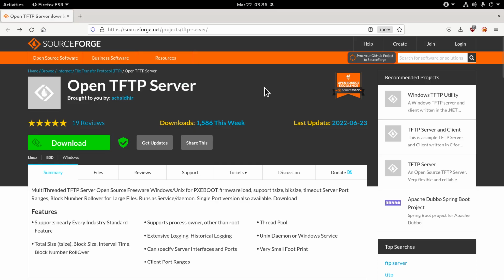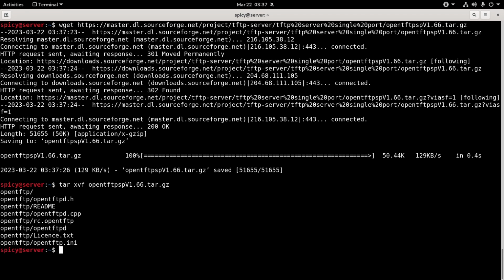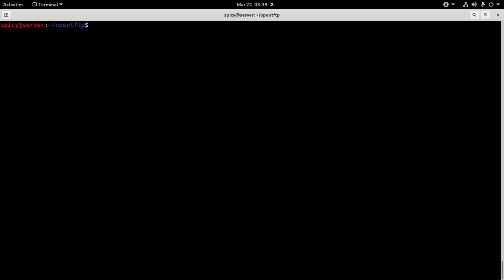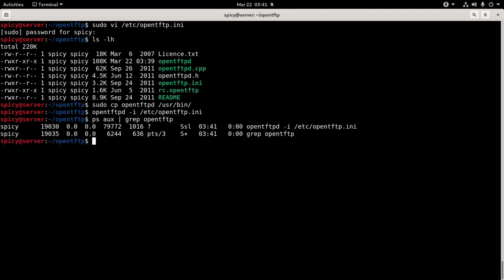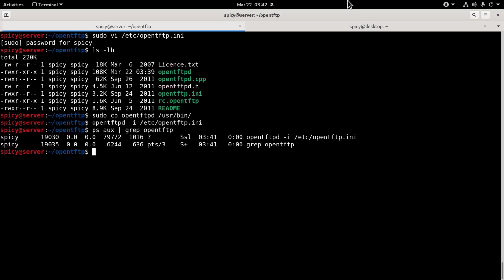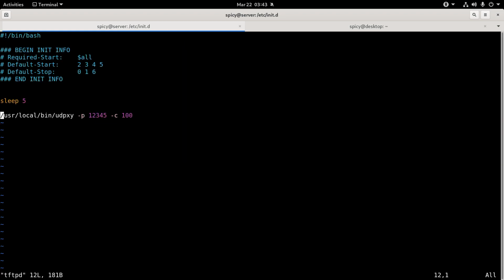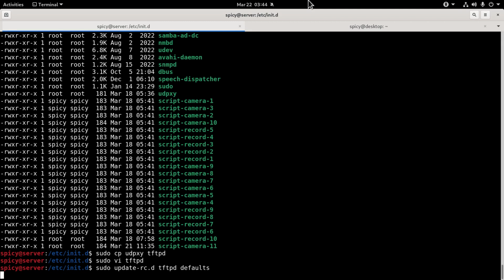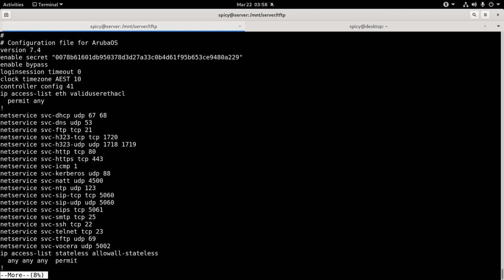Installing TFTP On Server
Compiling and installing a simple TFTP server.

[LISTEN-ON]

[HOME]
/home/user/tftp

[TFTP-OPTIONS]
username=user
ThreadPoolSize=10
Read=Y
Write=Y
Overwrite=Y